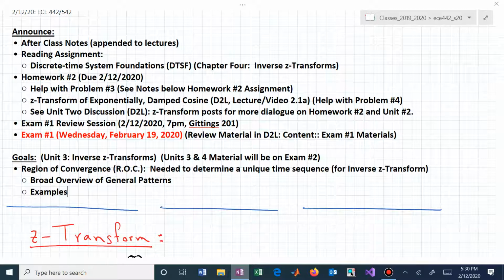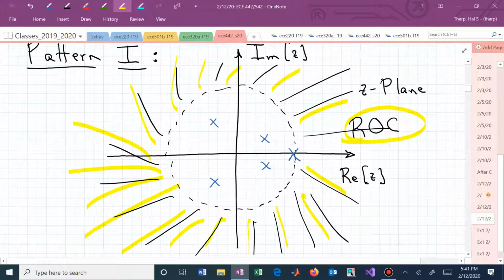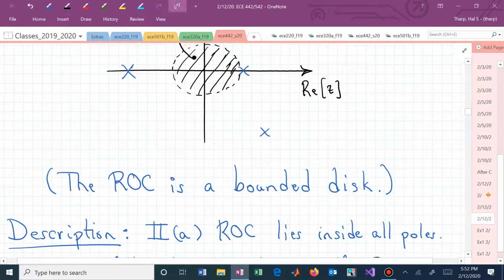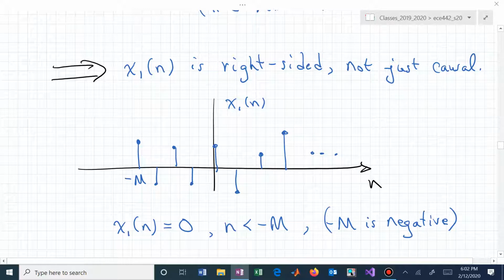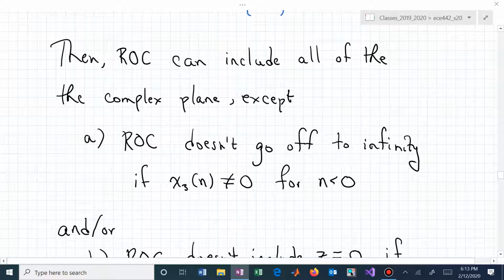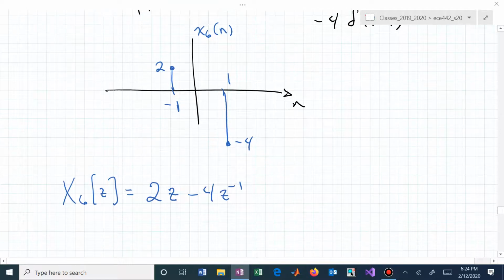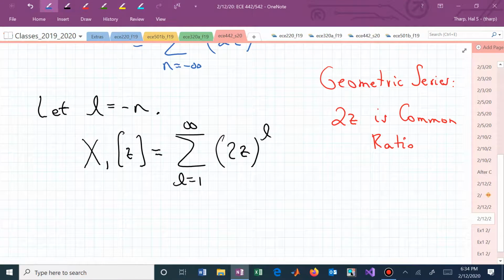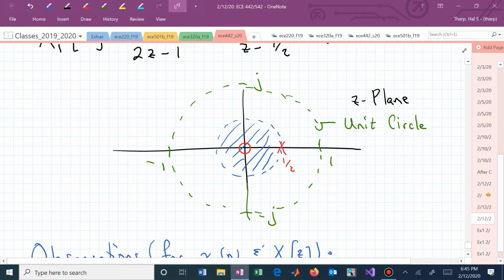ece542_02_12_2020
Video 3.1: Region of Convergence Patterns.